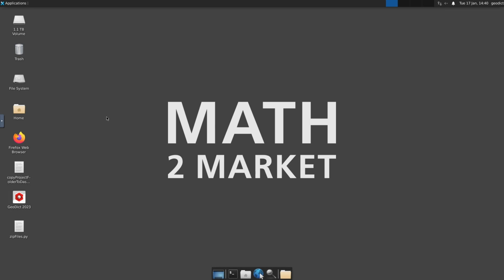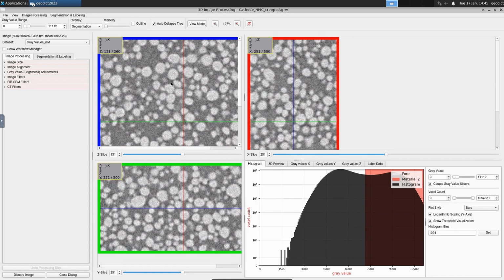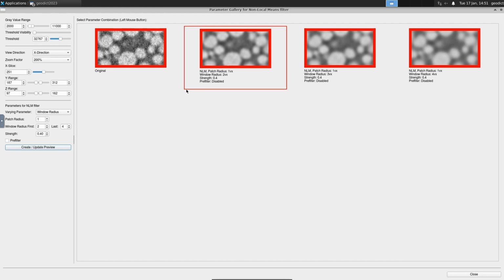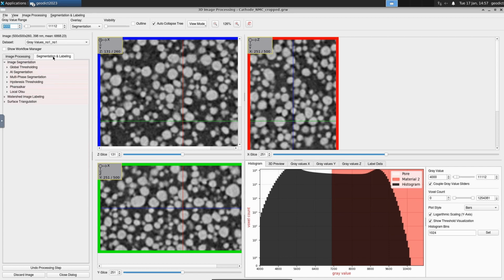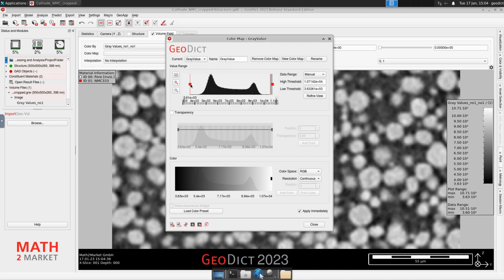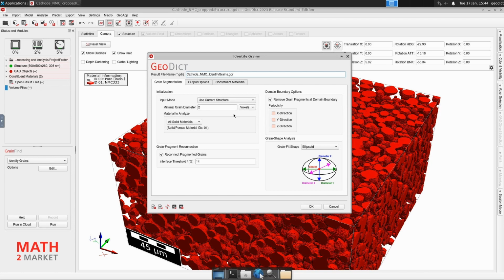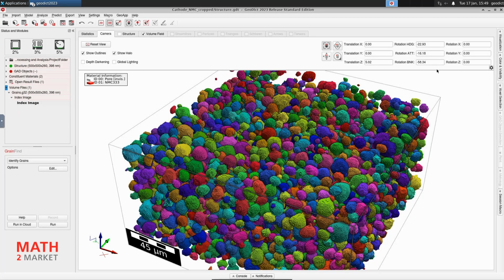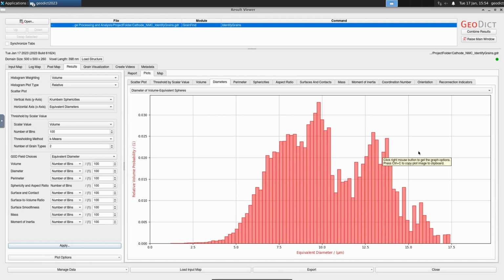Workshop 2023: Image Processing & Image Analysis (Part 2) using GeoDict 2023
Part 2 of the "Image Processing & Image Analysis" workshop run with the GeoDict 2023 release.
GeoDict includes a variety of specialized tools and filters for image processing and image analysis of image datasets obtained from microCT, FIB-SEM, and other imaging devices. These datasets represent an entry point into digital material analysis and development with GeoDict.